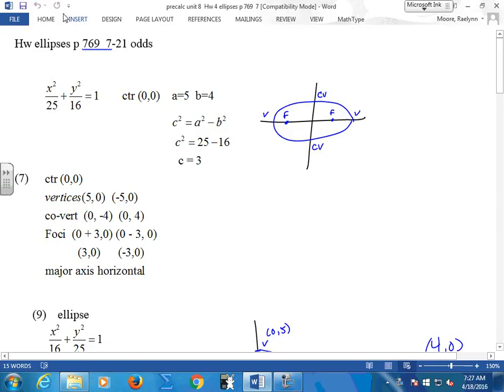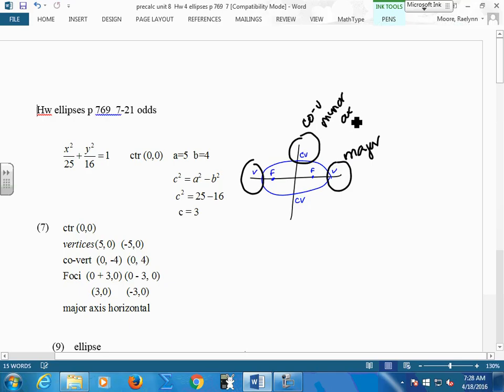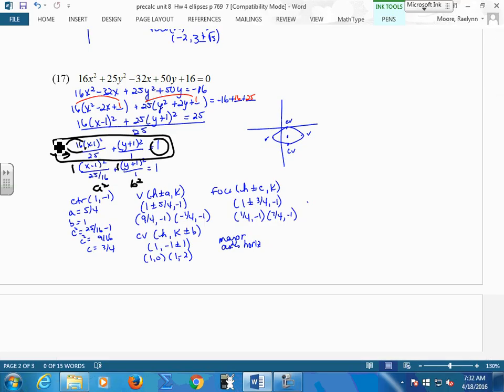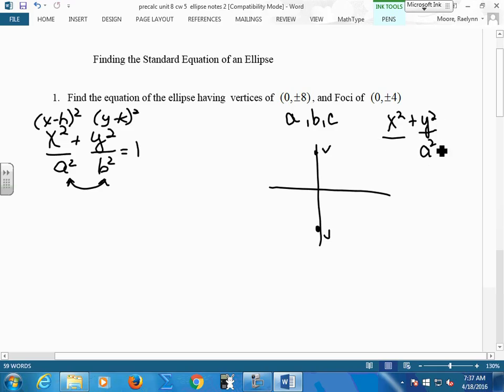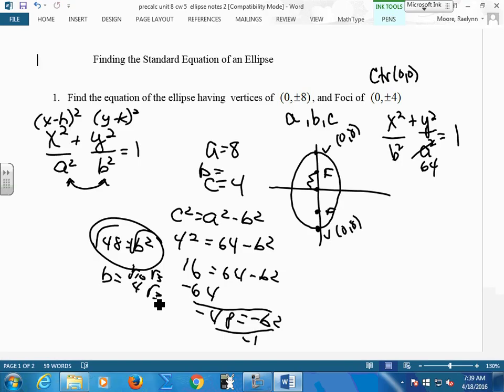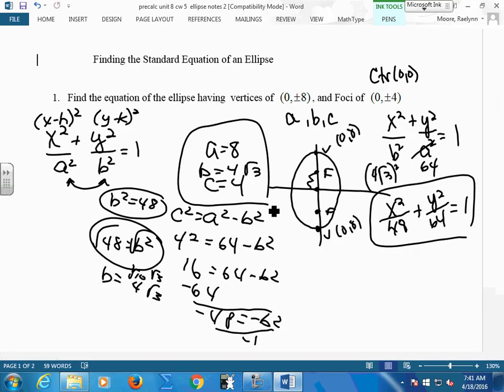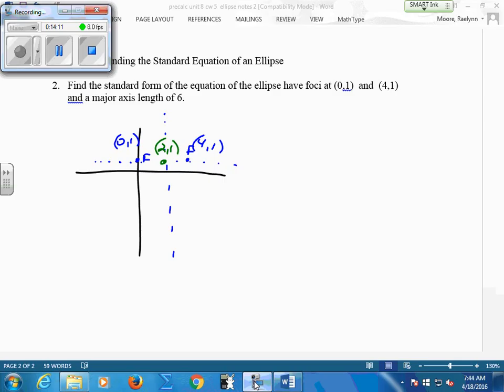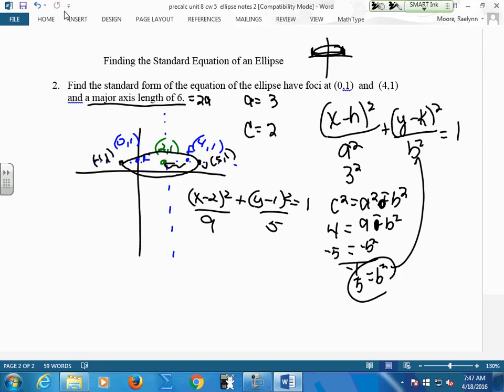April18 precalch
april 18 precalch